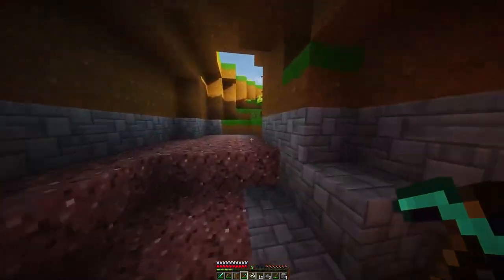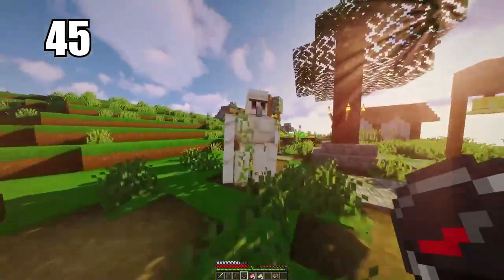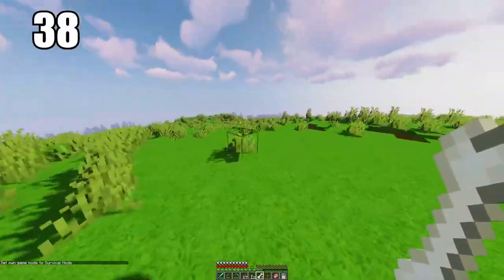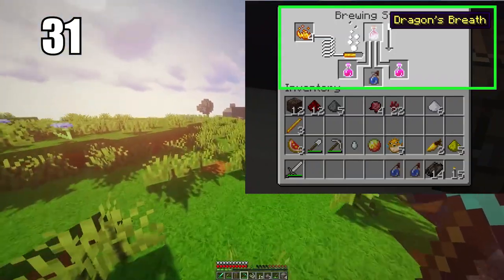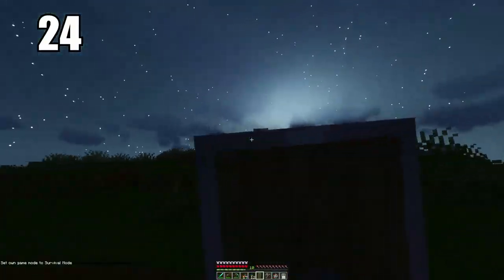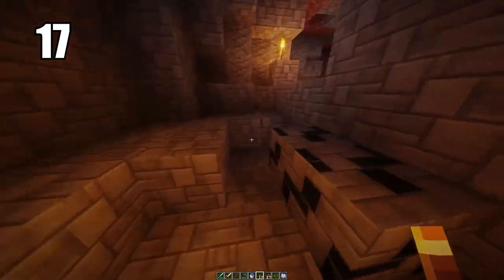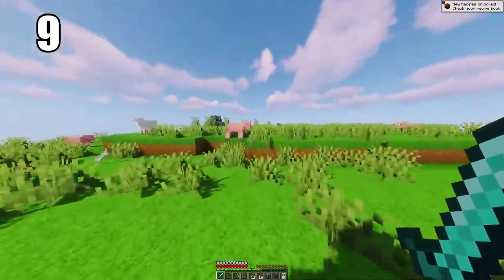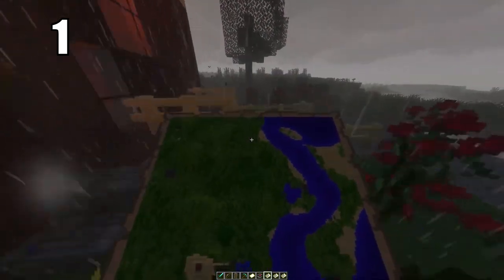50 EASY Minecraft SURVIVAL TIPS! Ultimate Guide 2019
Here are 50 easy to follow Minecraft Survival tips and tricks that will make surviving in Minecraft much easier. We will go over many things that will show you how to get better at Minecraft and will serve as an ultimate guide.